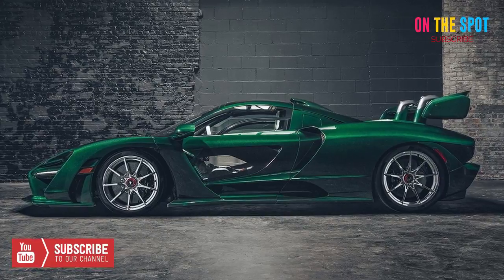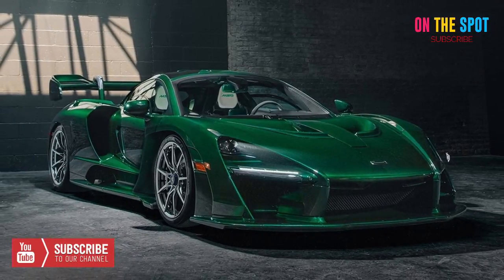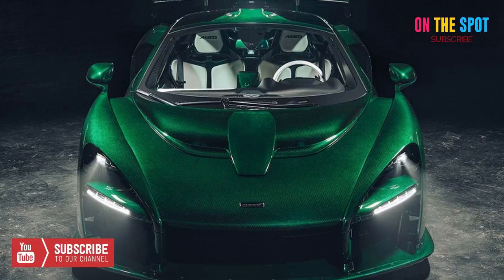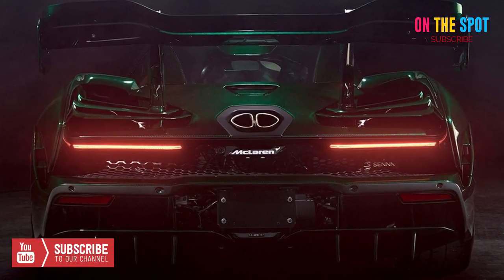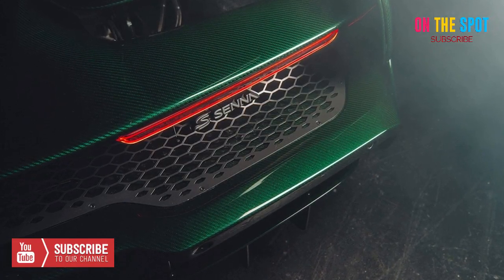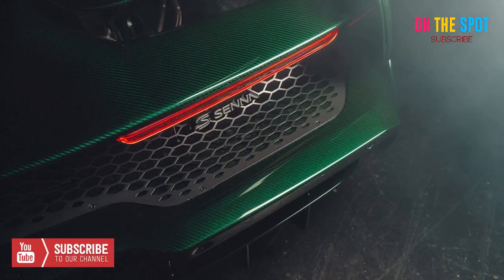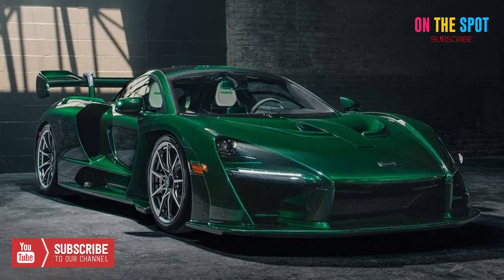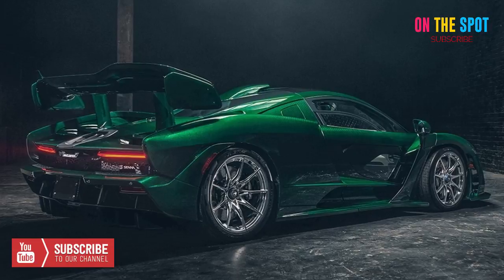2018 FIRST NORTH AMERICAN MCLAREN SENNA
2018 FIRST NORTH AMERICAN MCLAREN SENNA
2018 FIRST NORTH AMERICAN MCLAREN SENNA